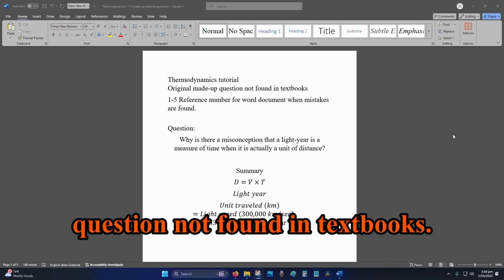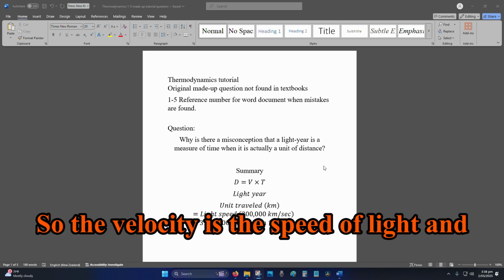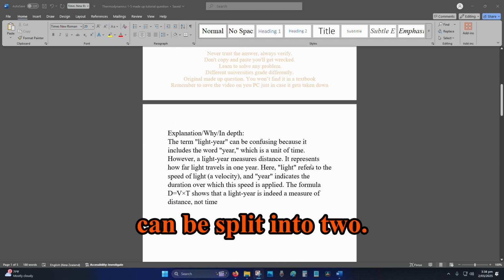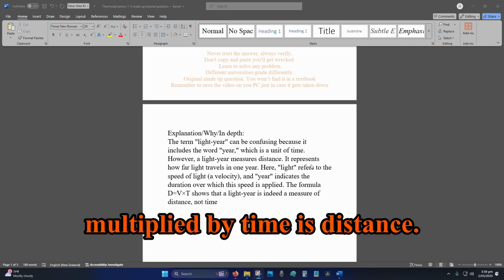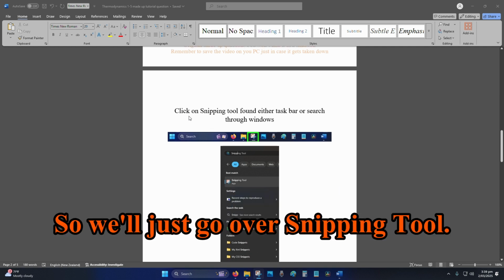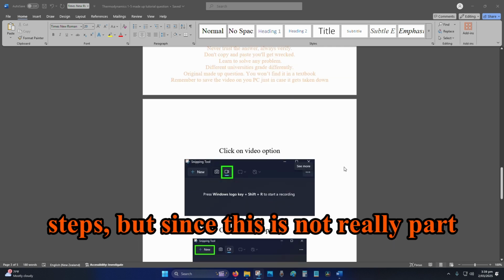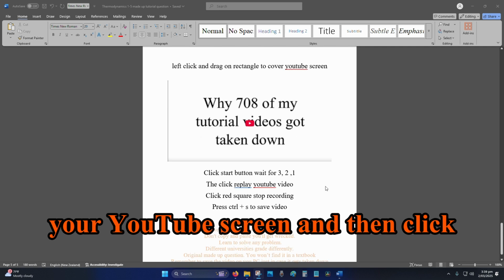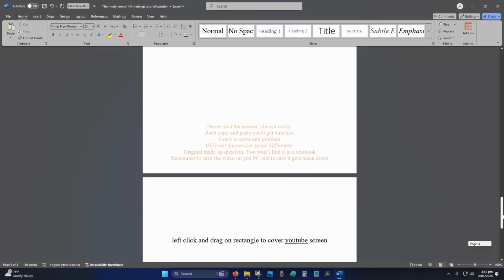Thermodynamics made up question 1.5 Why is there a misconception that a light-year is a measure of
Why is there a misconception that a light-year is a measure of time when it is actually a unit of distance?

1.5 Reference number for word document when mistakes are found

This is a similar question to Explain why the light-year has the dimension of length. However the content in the video fully original, The question is not the same, the working and explanation is solved in my own way